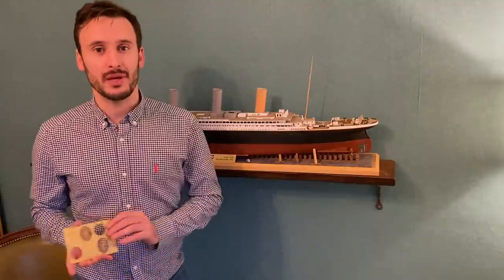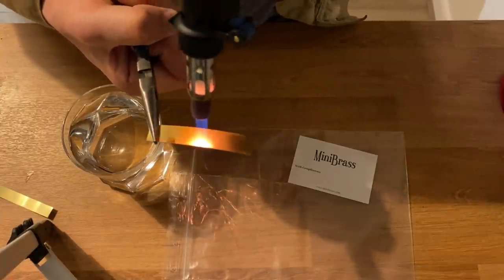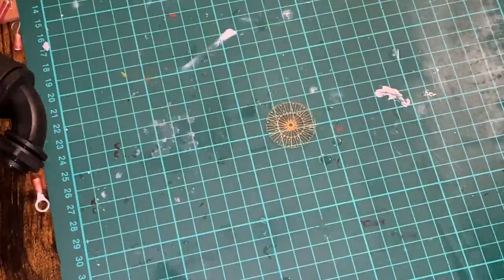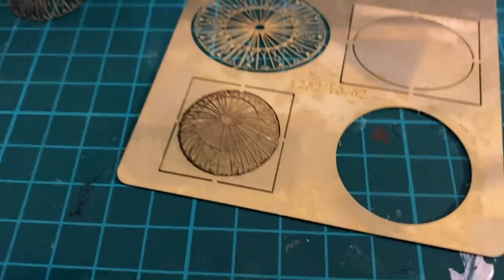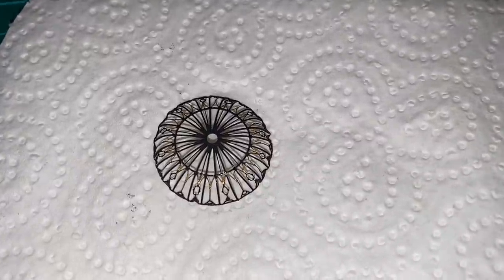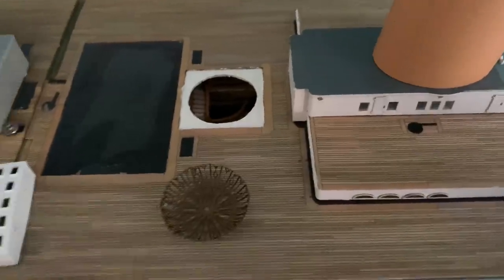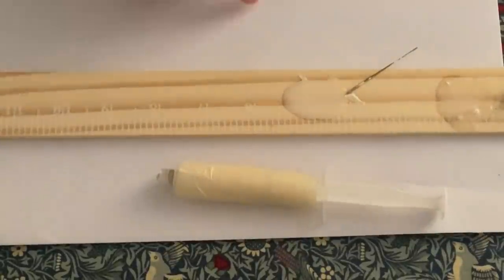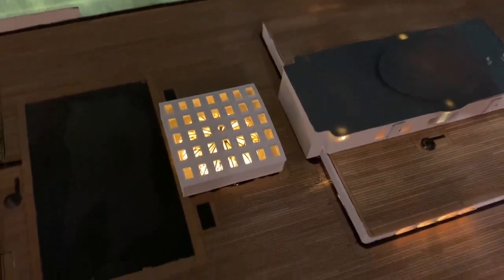Radio Control Trumpeter 1:200 Titanic Build Part 51 - First Class Dome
This is the fifty-first in a series of videos I’m going to produce to document the building of my Trumpeter 1:200 model Titanic. In this episode I cover the following elements on the first class dome over the aft grand staircase:

 - Annealing.
 - Bending.
 - Painting.
 - Adding glass.

I also use a China 3D part, and give it a brief review.

 - Gas soldering iron:

 - UV Resin:

Music (with thanks):
 - Nathan Moore - Checkmate
 - French Fuse - Rain Fuse